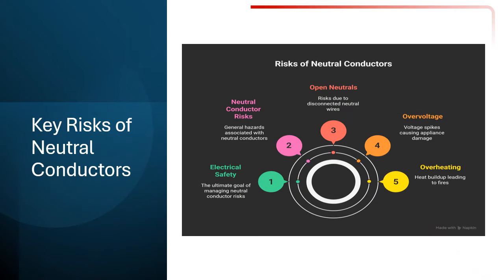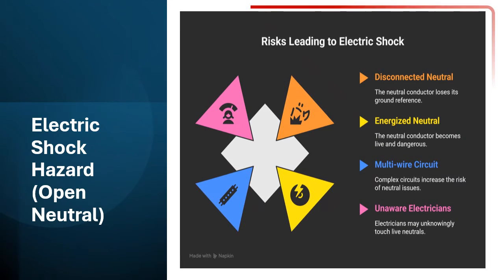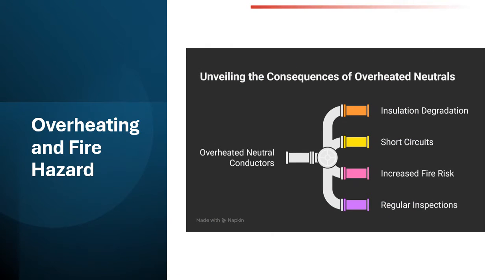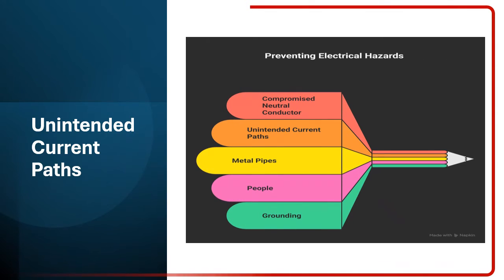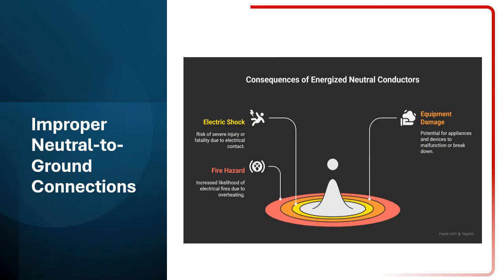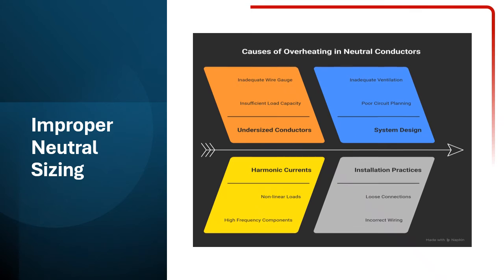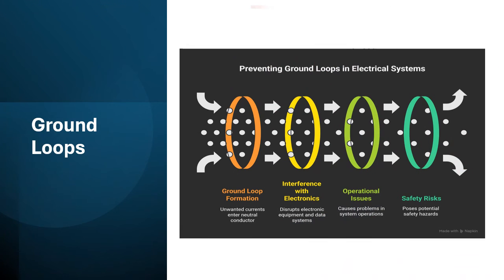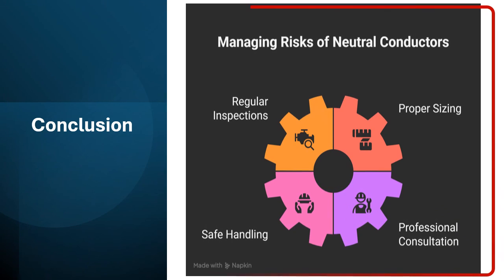Key Risks of Neutral Conductors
🔌 Be Aware of the Key Risks of Neutral Conductors in Electrical Systems! ⚡

While neutral conductors are essential for completing electrical circuits, they can pose serious risks if not handled properly. Here’s what you need to know:

⚡ Electric Shock Hazard (Open Neutral):
An open neutral can become energized, causing severe shock risks. This is particularly dangerous for electricians working on seemingly de-energized circuits. ⚠️

🔥 Overvoltage and Appliance Damage:
Unbalanced loads or harmonic currents in the neutral conductor can cause overvoltage, damaging electronics and appliances, or even starting fires. 💻💡

🔥 Overheating and Fire Hazard:
Undersized or poorly connected neutral conductors can overheat, leading to insulation breakdowns and potential short circuits. 🔥

🛑 Failure of Protective Devices:
A compromised neutral may prevent circuit breakers from tripping, leaving the system vulnerable to shock and fire risks. ⚠️

⚡ Unintended Current Paths:
When a neutral is compromised, electricity may flow through unintended paths like metal pipes or even people, significantly increasing the risk of shock and fire. 🚨

🔌 Shared Neutrals in Older Installations:
Improperly disconnected shared neutrals in older circuits can become live, creating a serious shock hazard. ⚡

🔧 Neutral-to-Ground Fault:
Incorrect or multiple neutral-to-ground connections can energize the neutral, risking electric shock and equipment damage. 🔋

💧 Corrosion of Neutral Conductors:
Moisture or harsh conditions can cause corrosion in neutral conductors, increasing resistance and leading to overheating and fire hazards. 🔥

⚖️ Improper Neutral Sizing:
Neutral conductors that are too small for the load or harmonic currents can overheat, posing fire and failure risks. ⚡

💻 Electrical Noise and Interference:
Harmonics from electronics can distort the neutral conductor, causing equipment malfunction and data corruption. ⚡

🌍 Ground Loops:
Improper grounding can cause ground loops, leading to unwanted currents in the neutral and causing interference with sensitive electronics. ⚠️